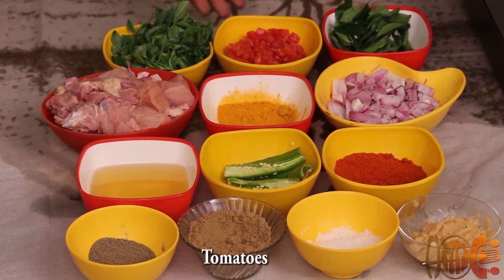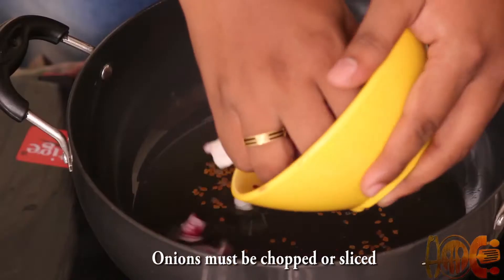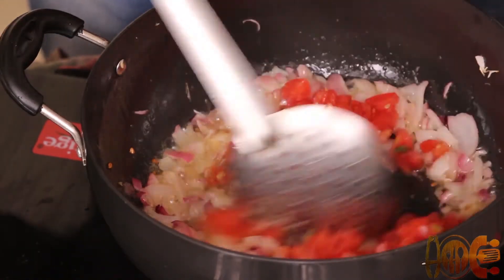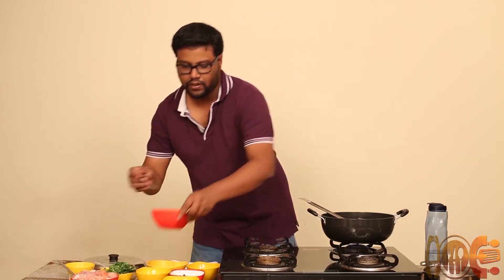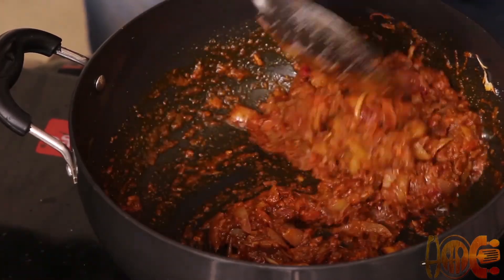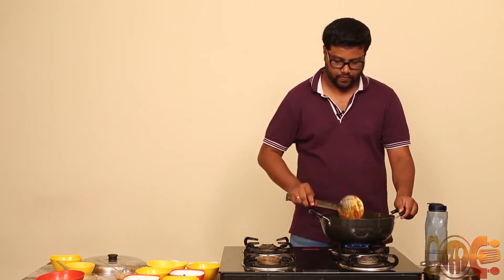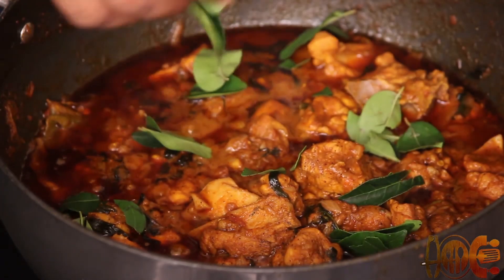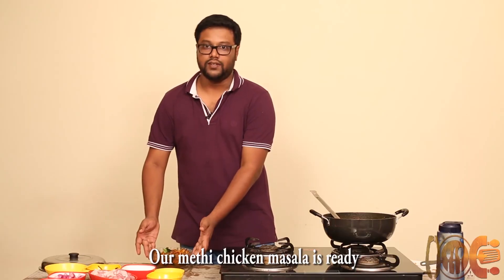Methi Chicken | Methi Chicken Masala Restaurant Style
how to make  Methi Chicken Masala  Restaurant Style

for more recipe videos

Ready to make your own cooking videos?

Indiranagar, Bengaluru, Karnataka
 Pincode: 560008